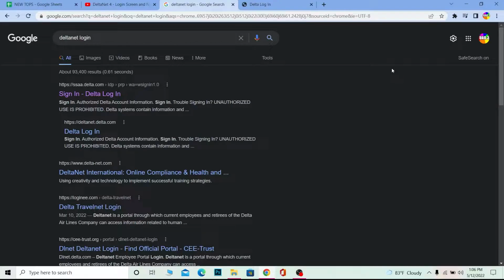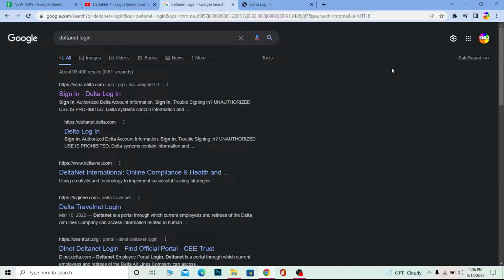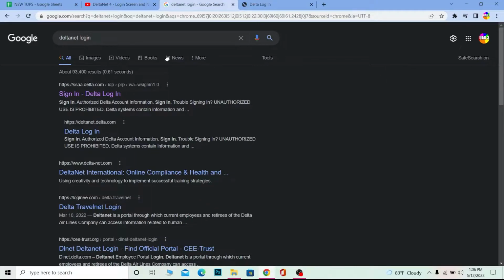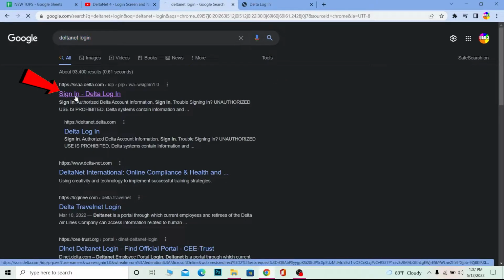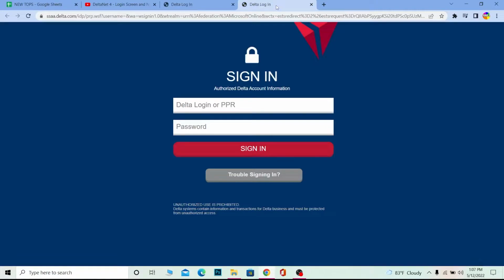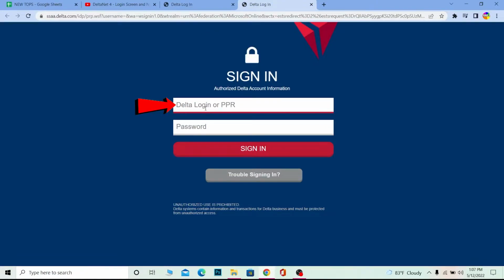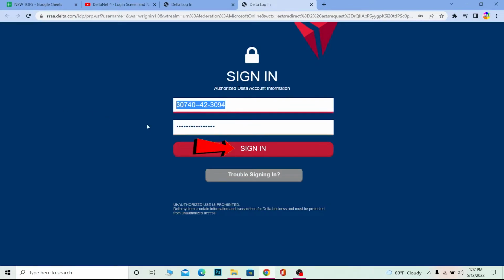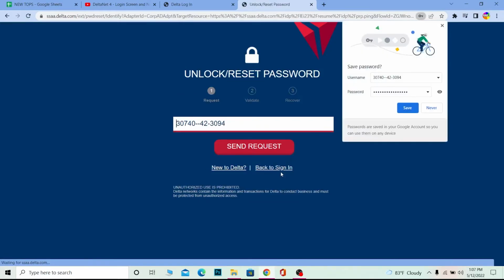Delta Airlines Employee Login 2026 | Deltanet login | Deltanet Extranet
This video walks you through the step bt step process of how to . Watch the video till the end and learn the steps in detail.